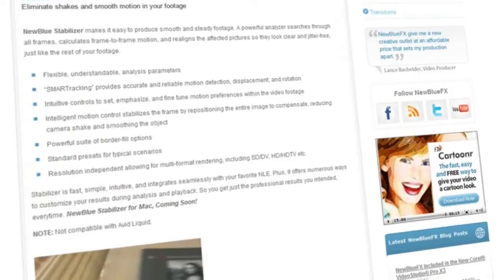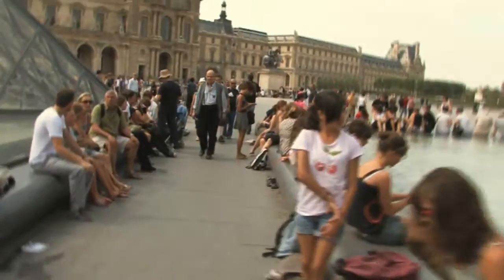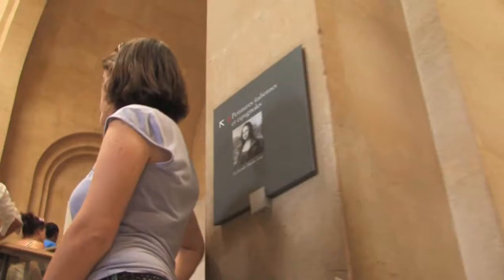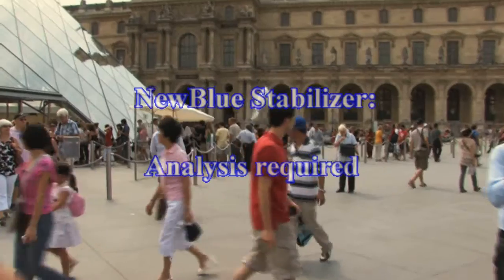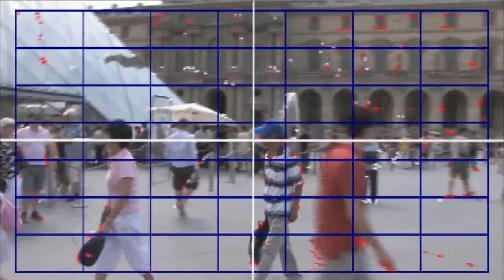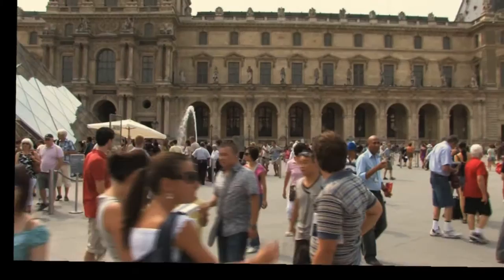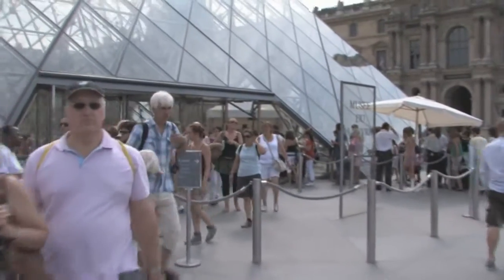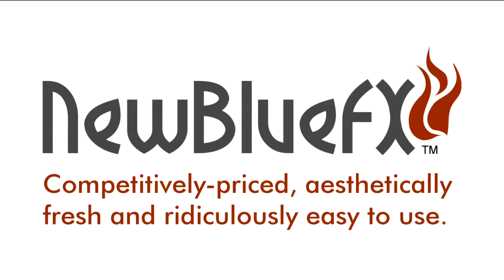NewBlue Stabilizer for Avid - now with Rolling Shutter!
Not every production has the budget for a Steadicam or dolly shots, yet every shoot deserves Hollywood-ready camera motion. With your skill, an HD camera and new Stabilizer from NewBlue, you can transform handheld camera work into smooth tracking shots.

In this edition of Tips & Techniques, Todor Fay shows how to use NewBlue Stabilizer to clean up shaky sequences and make them look like they were shot on a Hollywood stage. The examples are using Avid, but Stablizer works with a host of editors, including Sony Vegas, Adobe Premiere, Apple Final Cut, EDIUS, and Corel VideoStudio Pro.